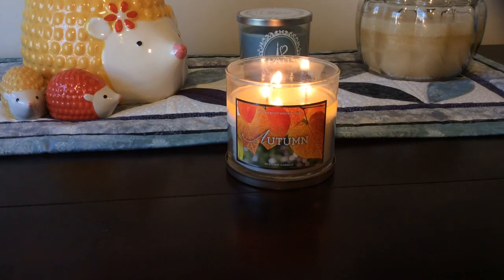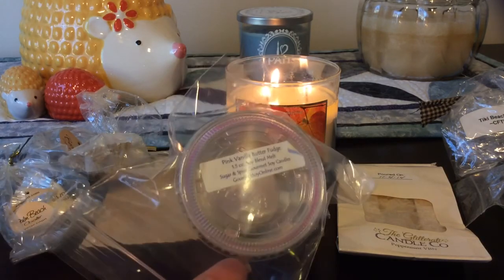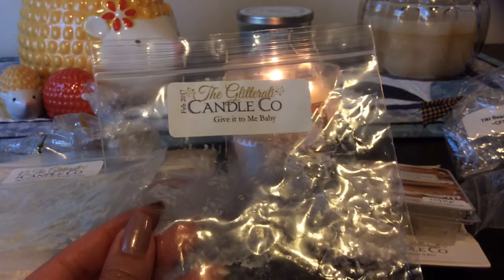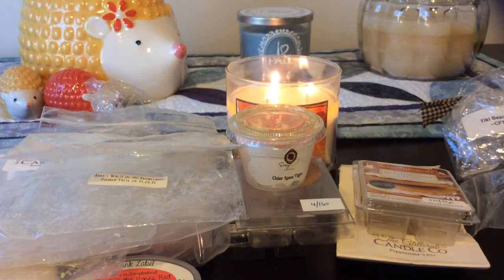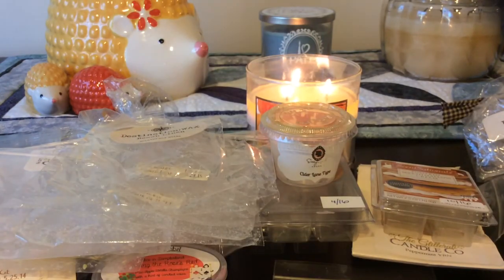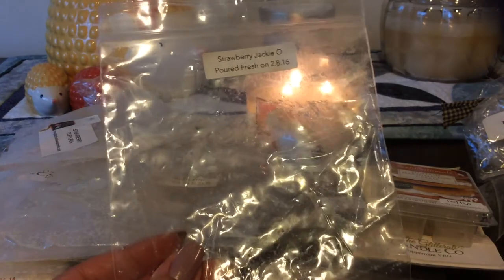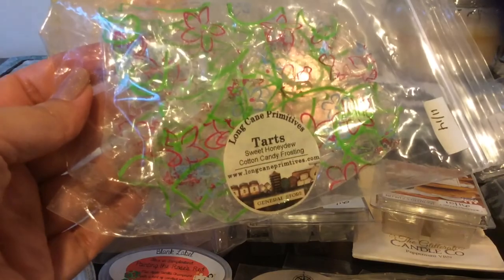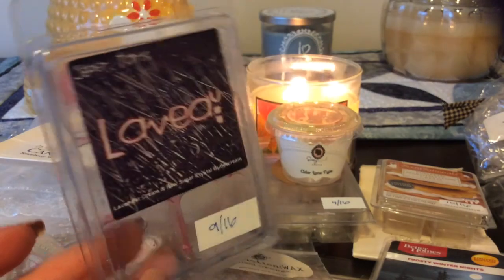Should You Melt This? May 2017